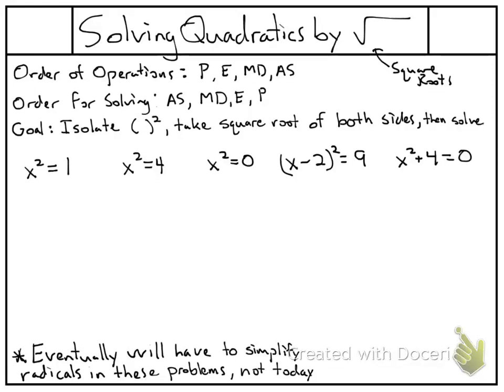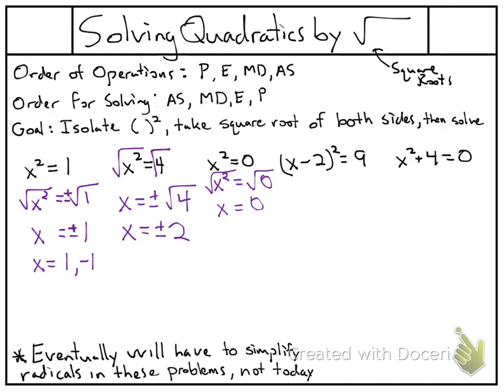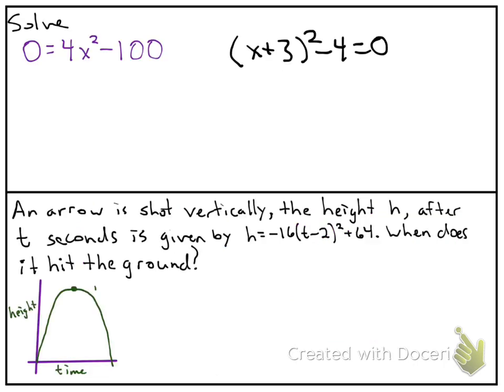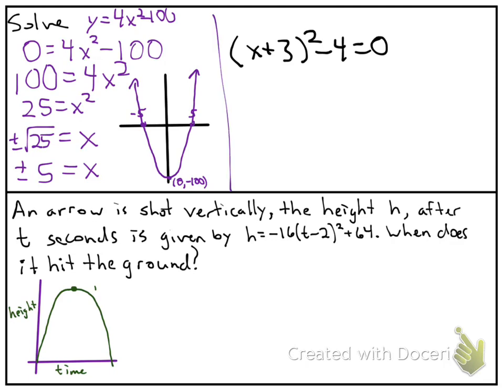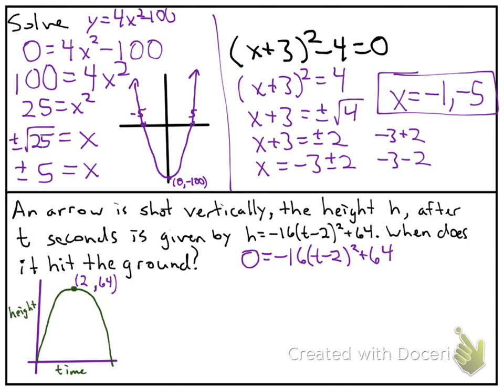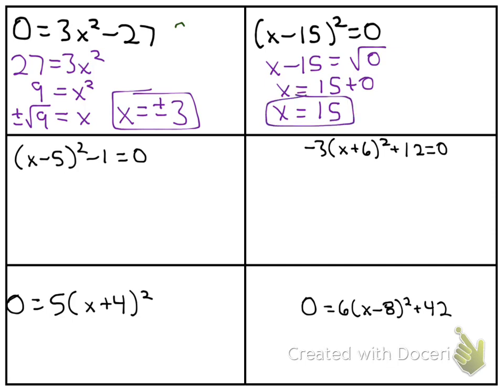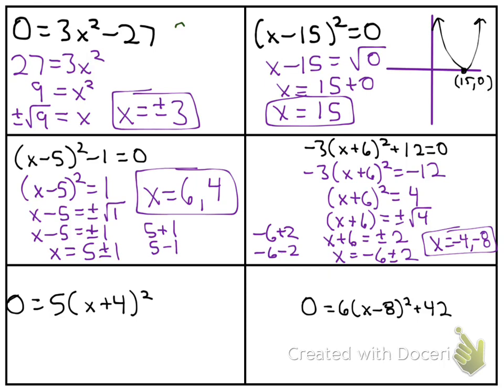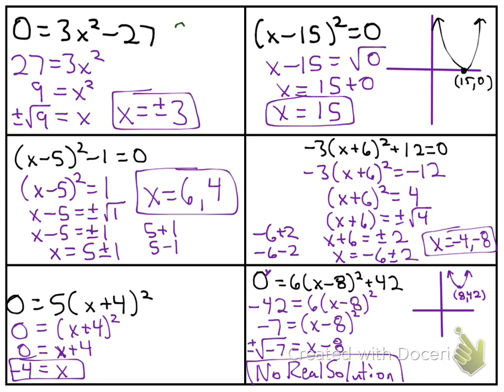Quadratics: Solve Quadratics by Square Roots